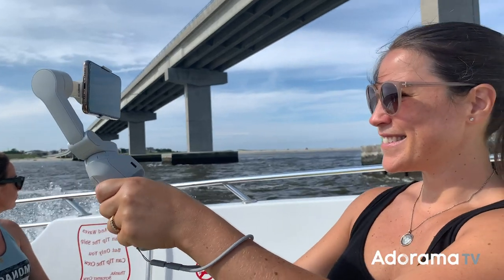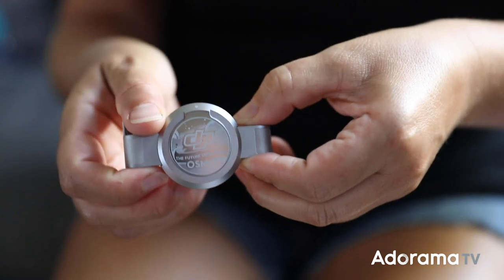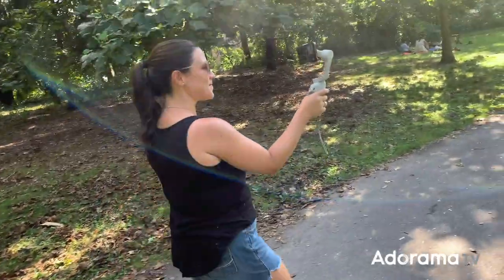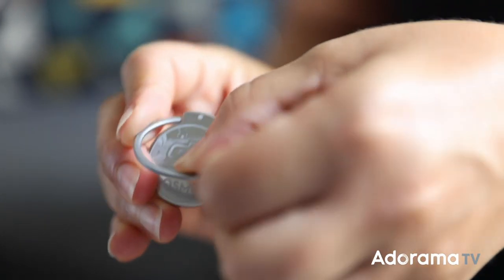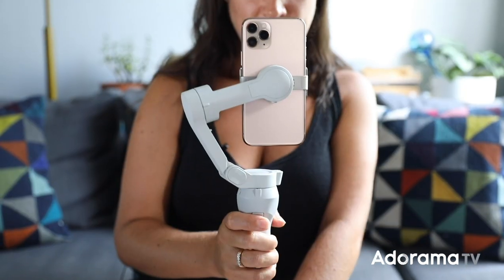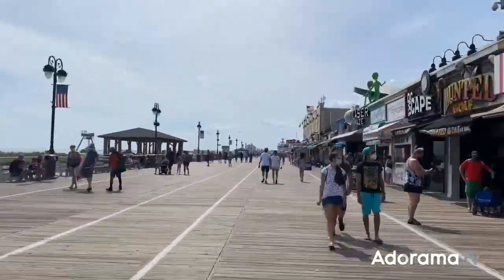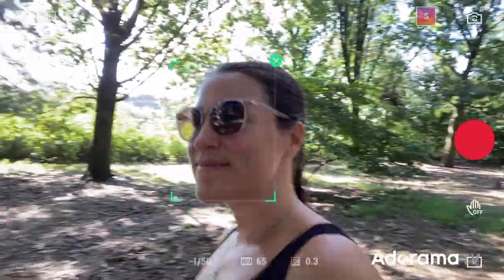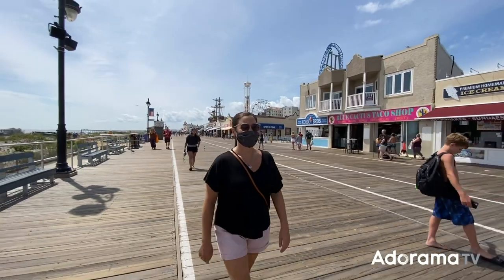DJI OM 4 | What's a good Vlogging Smartphone Gimbal? Hands on With Stephanie Trigg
Join Stephanie as she takes the DJI OM 4 for a spin. This foldable stabilizer is designed to complement your smartphone allowing you to start recording right away. Magnetic, ultra-compact, and bursting with easy-to-use features the OM 4 is the ultimate solution for sharing your world.

You can click the link below to purchase the DJI OM 4 Smartphone Stabilizer:

Key Features of the DJI OM 4:
► Upgraded 3-Axis Stabilization
► Magnetic Design
► Portable and Foldable
► Story Mode
► Gesture Control
► ActiveTrack 3.0
► Quick Roll

Host: Stephanie Trigg